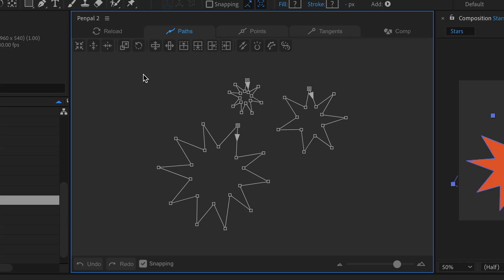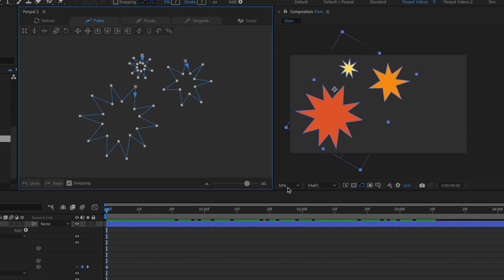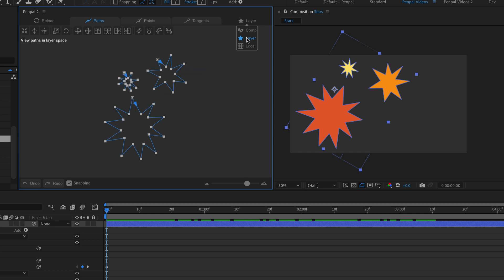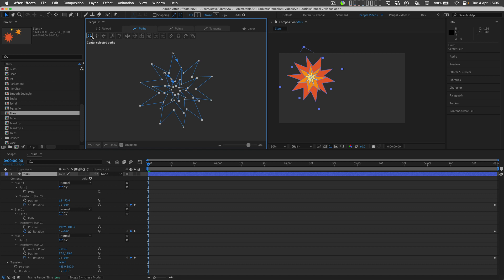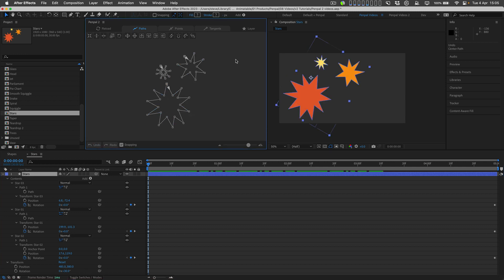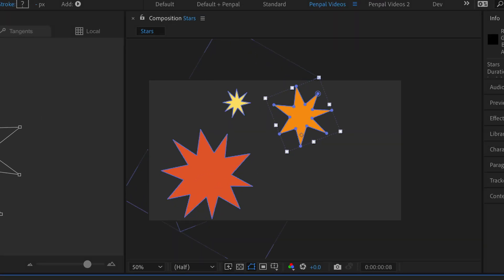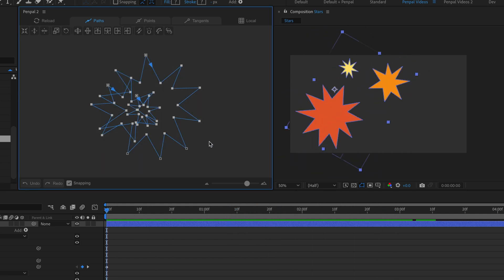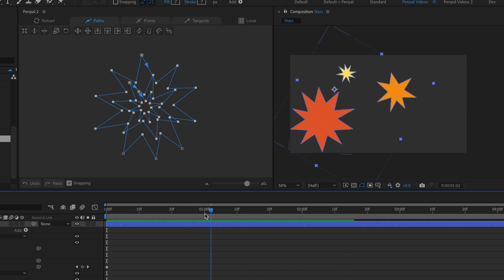Penpal - Center Paths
How to precisely center paths in After Effects, with Penpal.